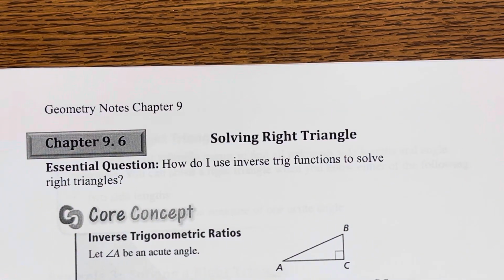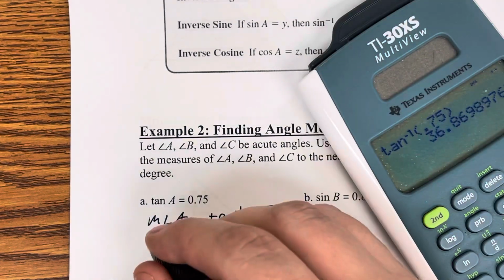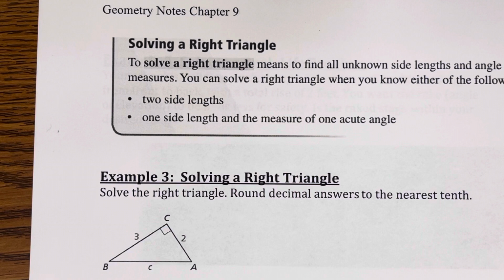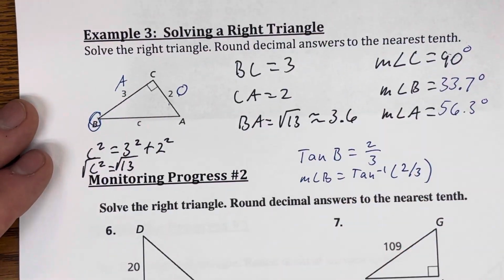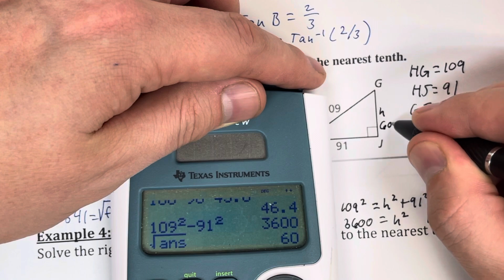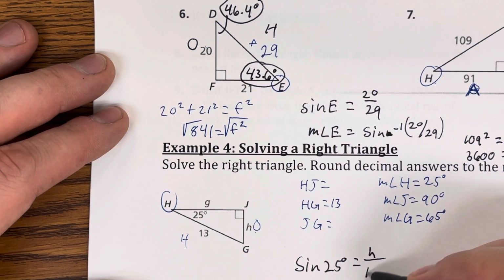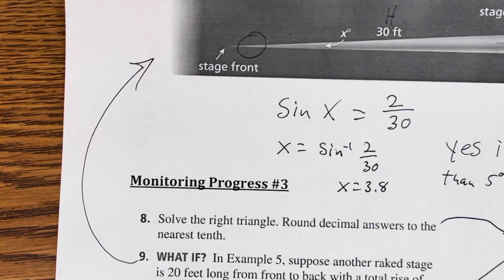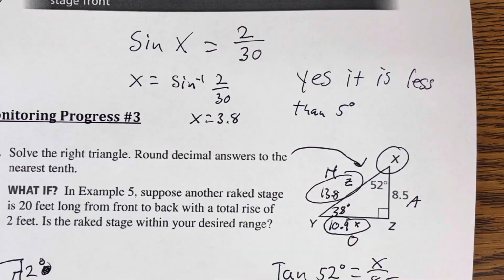9.6 Solving Right Triangles